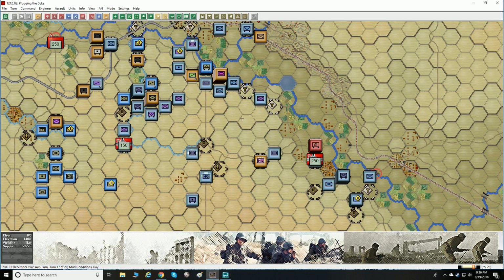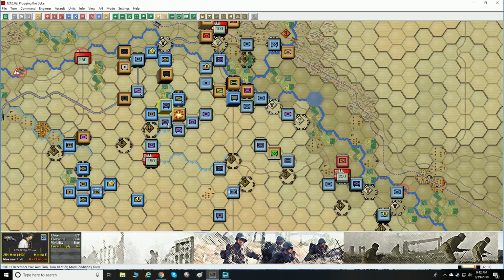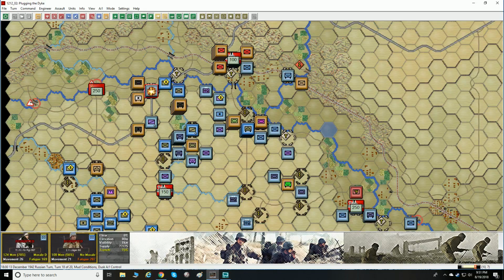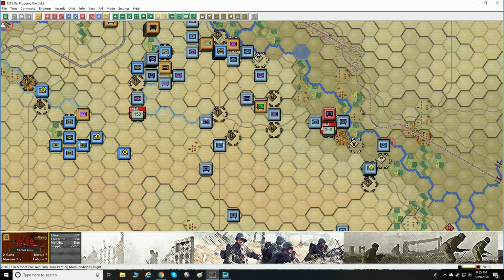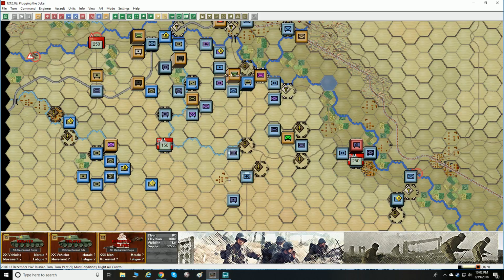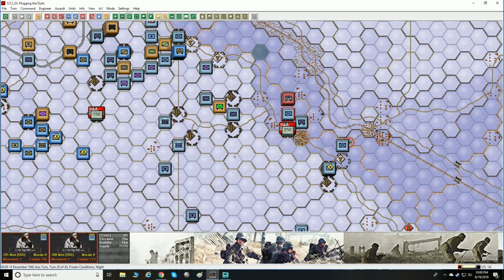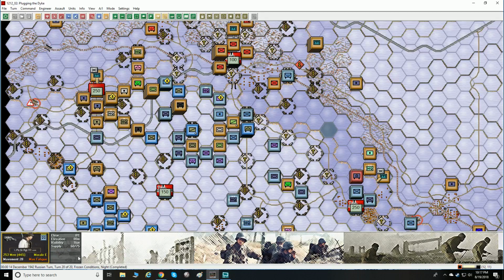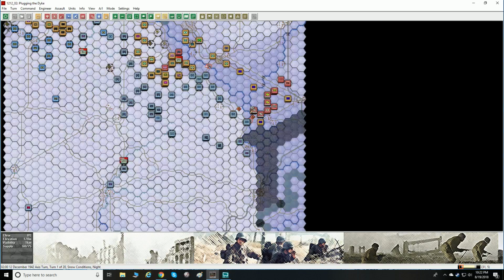Panzer Campaigns STALINGRAD 42' By John Tiller Software Playing Plugging The Dyke 12-12-42 Turn18